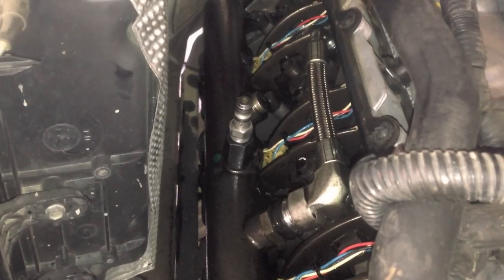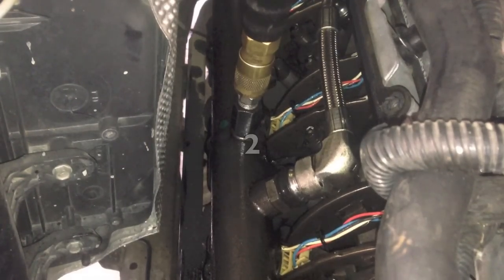03 04 6.0 Powerstroke p2290 p2291 No start (hot) Low icp testing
Last month two trucks came in. Both had new high pressure pumps (h-pop) installed. Both ended up being a no start when hot with mad customers because they just paid a shop over $2000 dollars to fix their "piece of crap 6.0".
With work  just being done you have to throw out common or known failures and test until you find the cause which could be anything.  Both of these failures or should I say damages were from somebody who gets paid by the job and needs to hurry at other people's expense.  Sometimes it helps to slow down on critical parts and do it once esp when it's an 03 that requires intake removal.